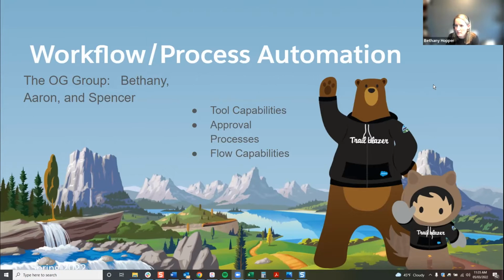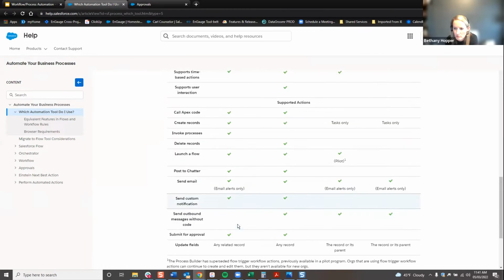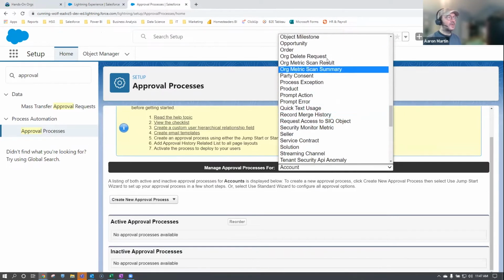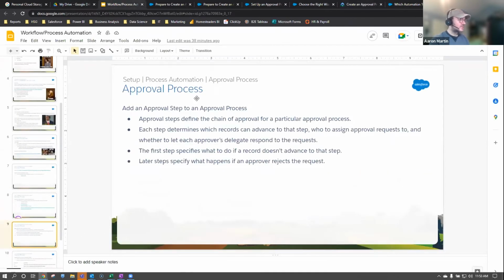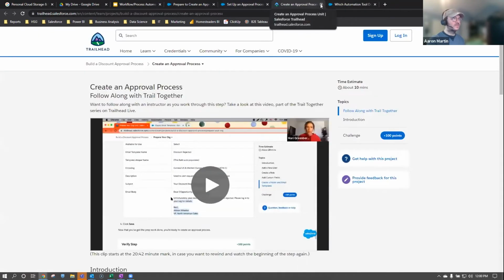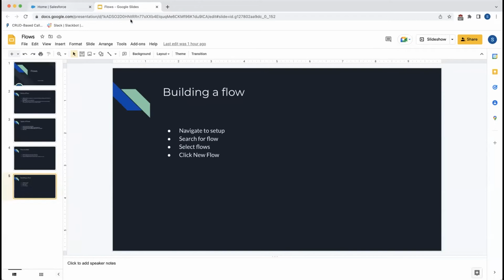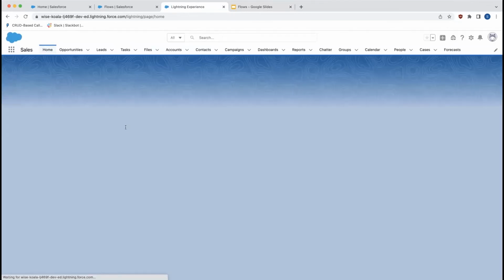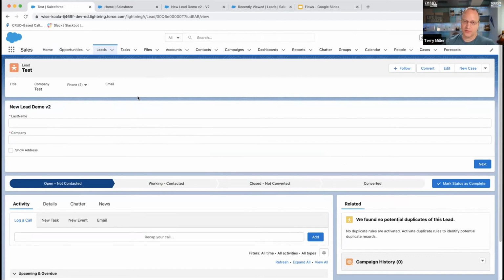Salesforce Admin Certification Study Group - Session 11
Join us as we study together and help the participants gain their first admin certification.

This video covers the Automation Tool Capabilities topics.  It accounts for 16% of the overall score on the exam!

00:00 Introduction
00:54 General Comments
02:45 Workflow/Process Builder
12:15 Approval Process
28:50 DMACC Sponsorship Thank You
29:28 Adhoc Q&A
32:28 Flows
49:25 Final Thoughts